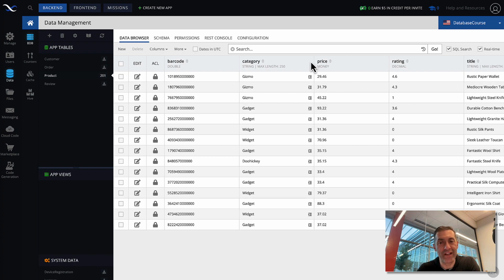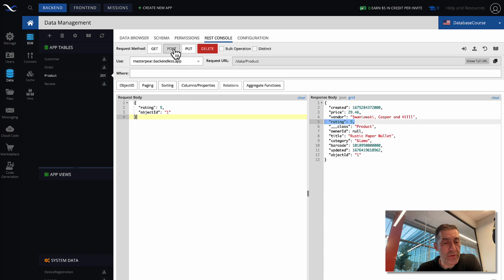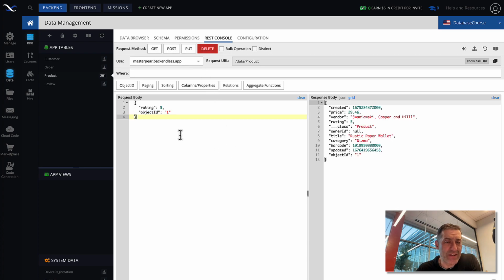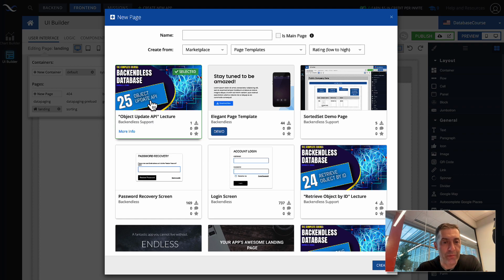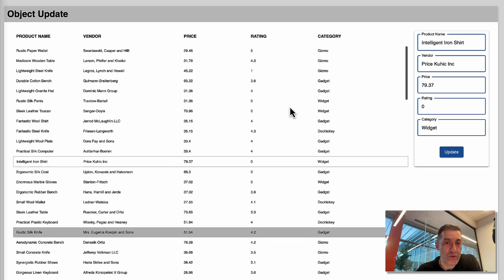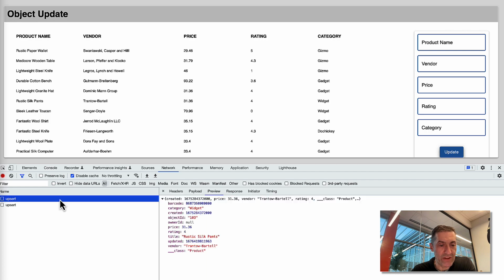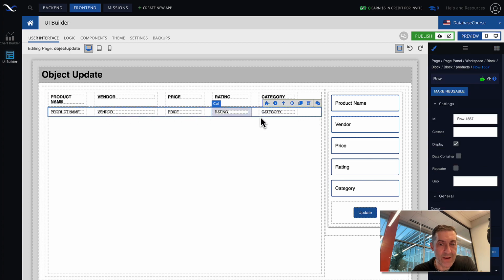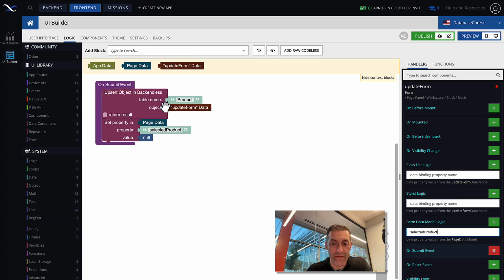Object Update API | Backendless Database Training Course (pt. 25)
In this video, we discuss the Object Update API that enables the modification of one or more properties of an object in the database. It is different from storing a new object because the object is already in the database, with an object ID assigned to it. We show how to use this API in Backendless Console with REST Console and in UI Builder with Codeless. In Backendless Console, we demonstrate how modifications done in the data browser do not use the API. We then demonstrate how to use the API to update a record and how it can be used with any of our SDKs. In UI Builder, we create a new page that retrieves 100 products from the product table and lists them in the UI. We show how to modify the selected object's properties and how to commit the changes to the database. Finally, we examine the request sent to the server to update the record.

Happy Coding!